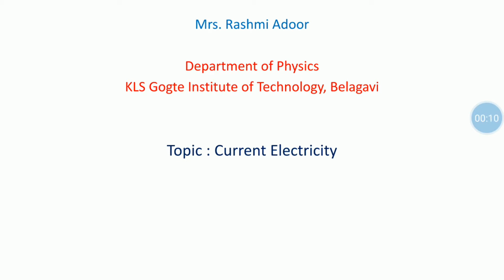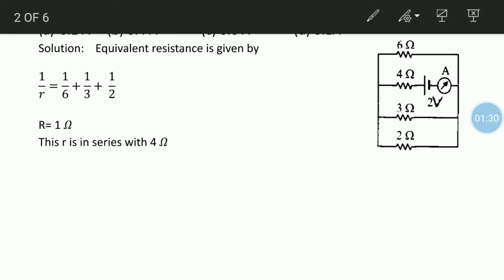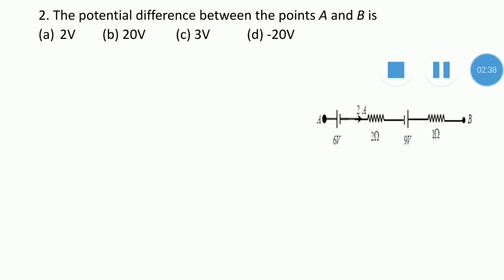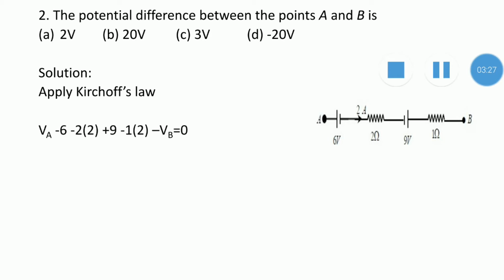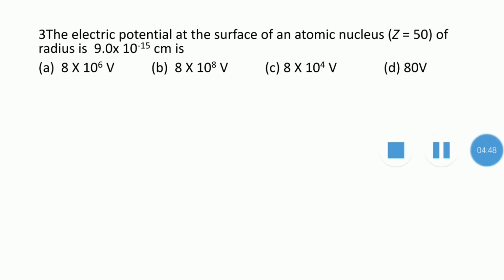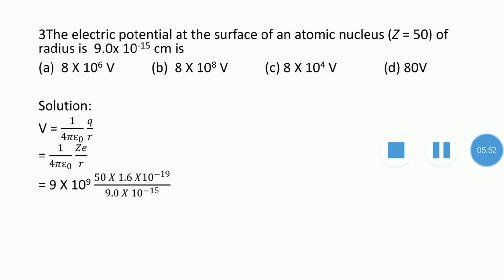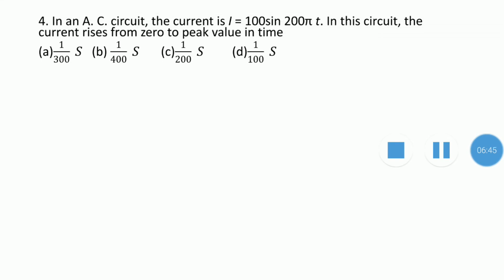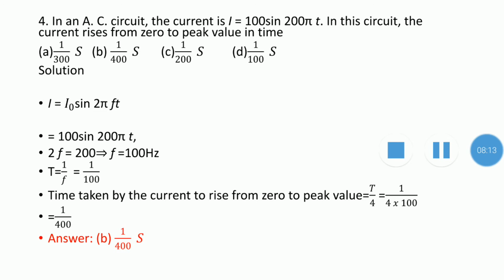Current Electricity by Mrs Rashmi Adoor